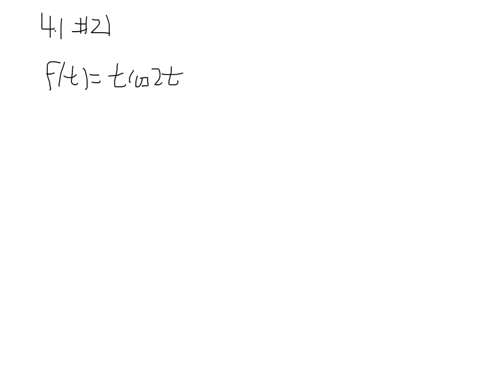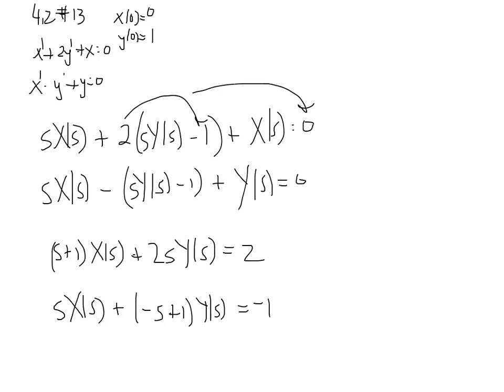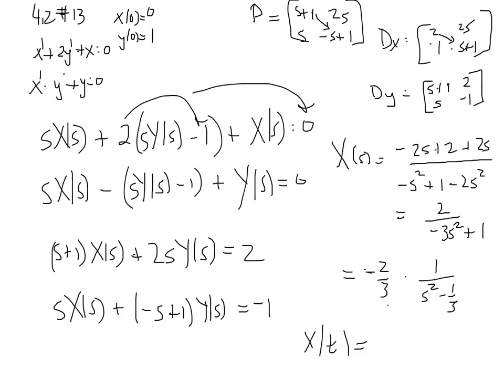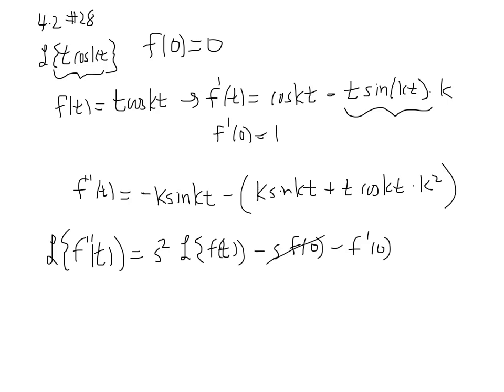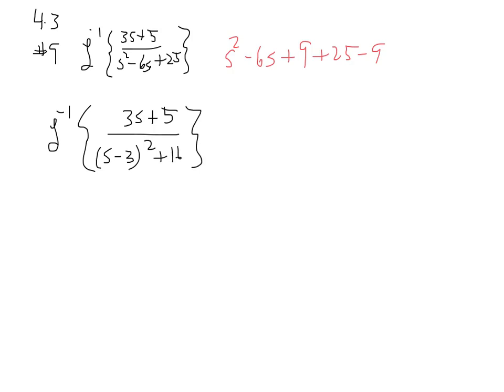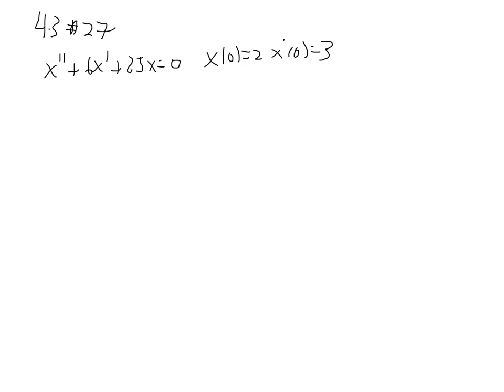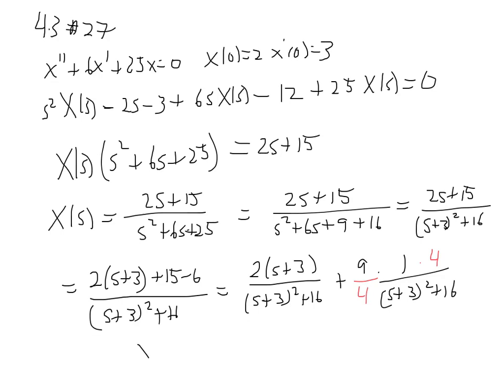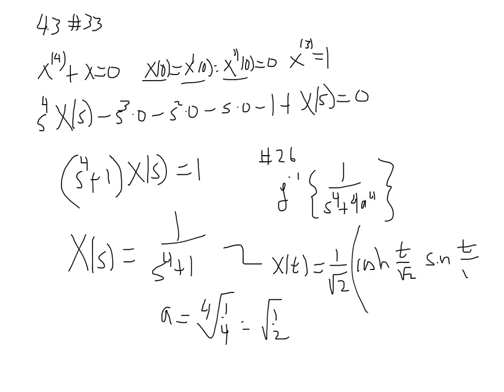Chapter 4 Questions Math2620